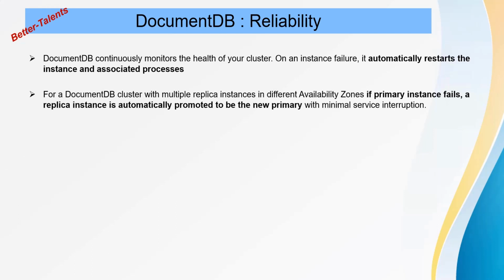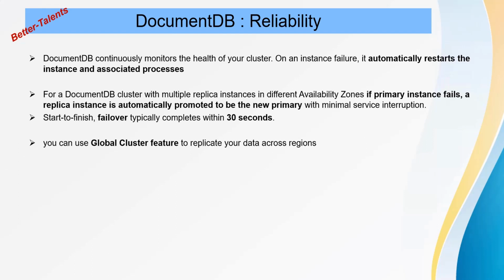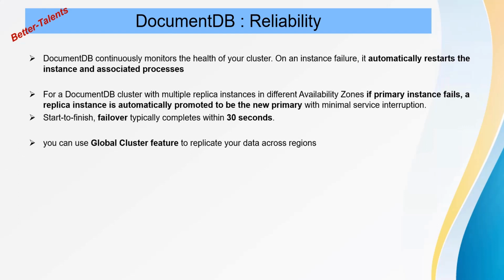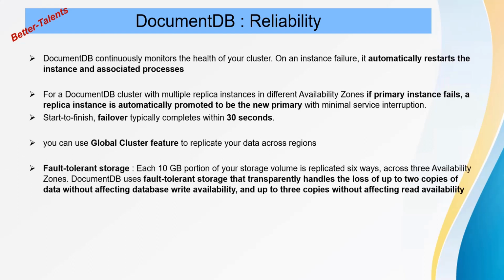AWS DocumentDB Reliability